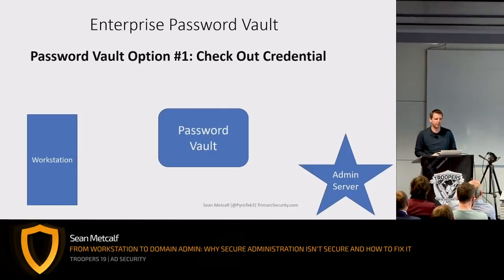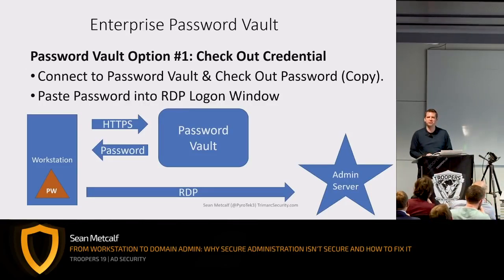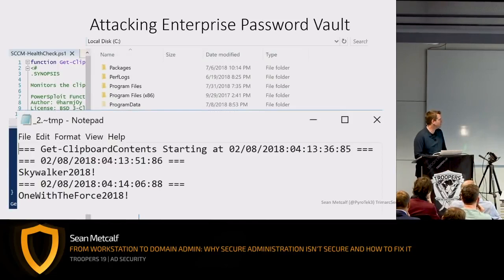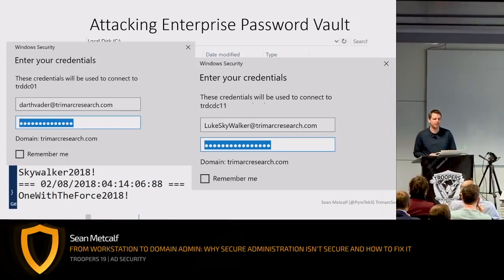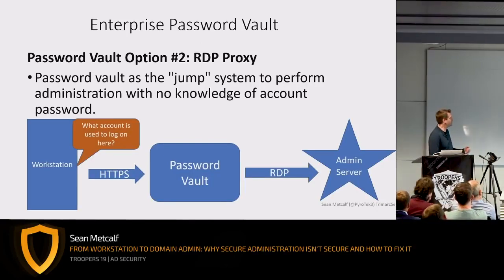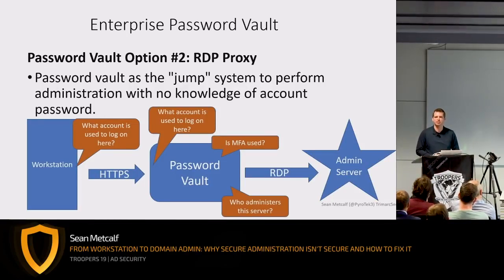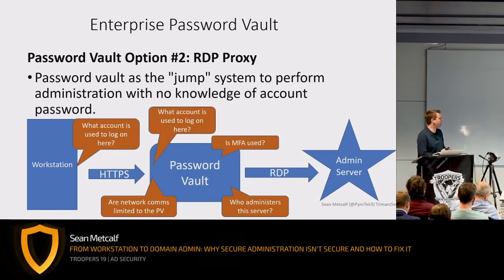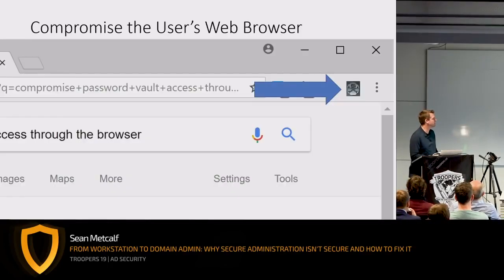Flaws in Password Vaults